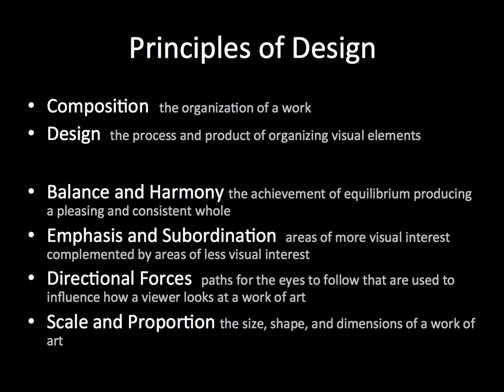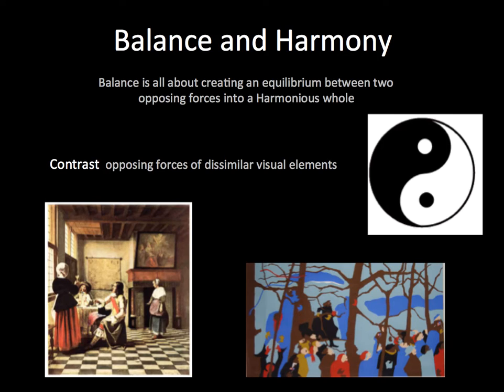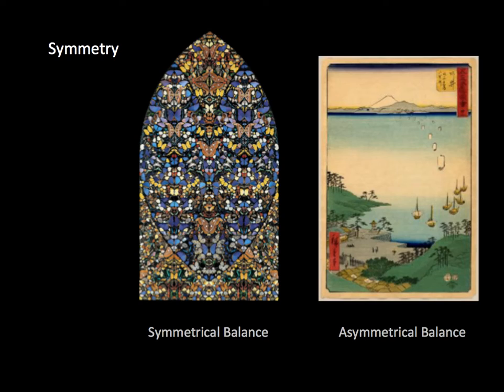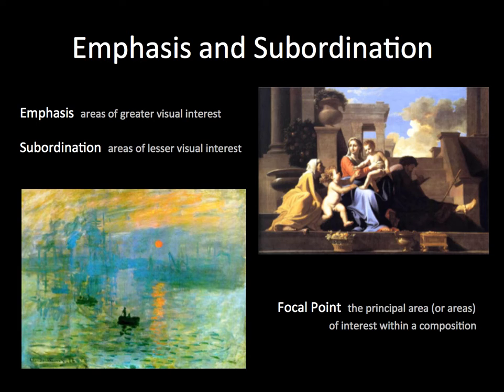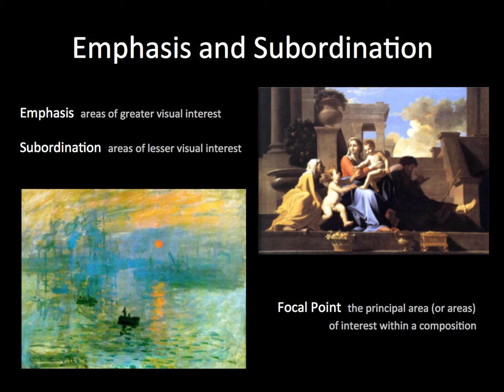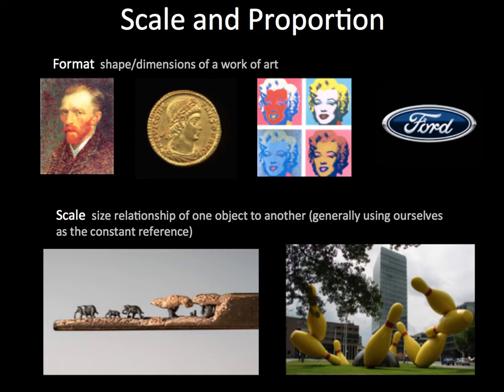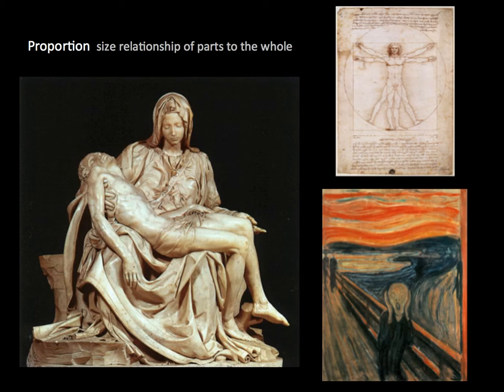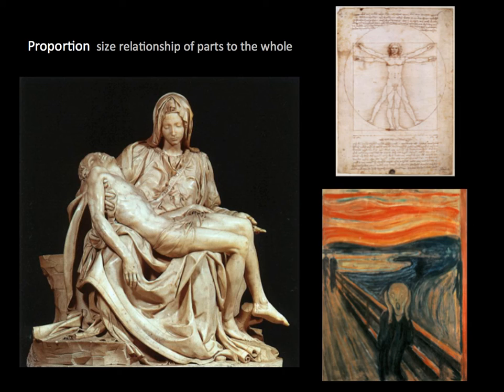PP EA Principles of Design Arts1200